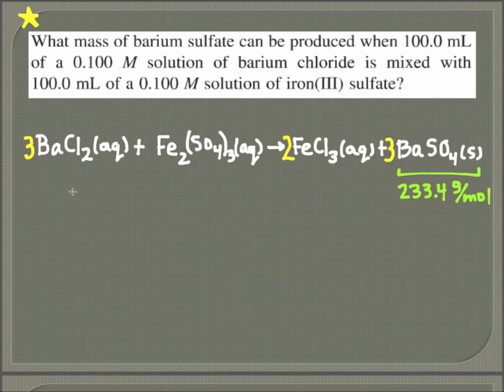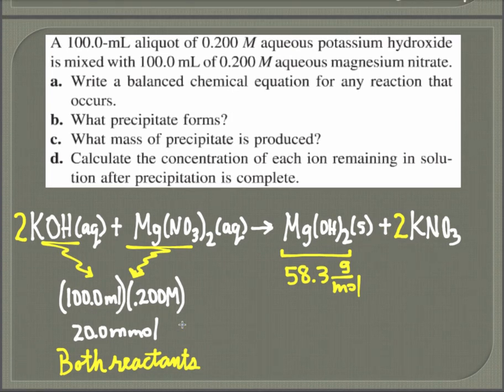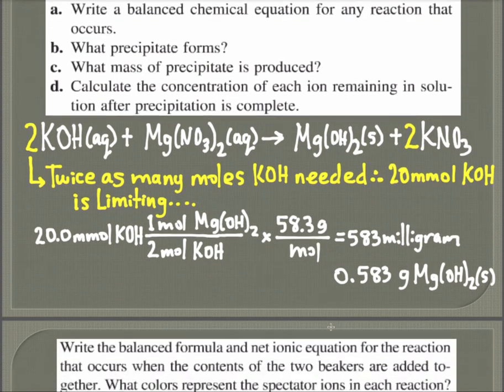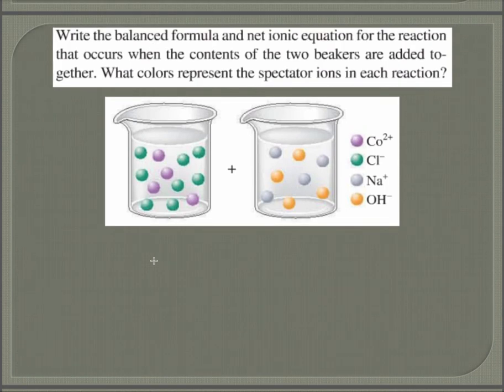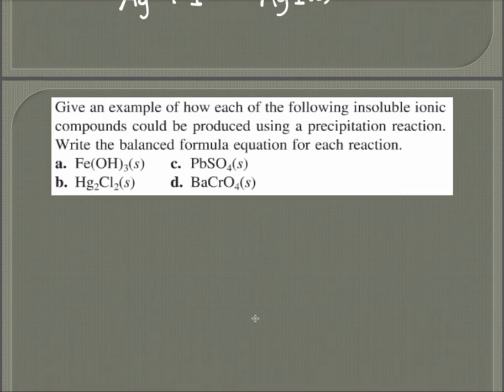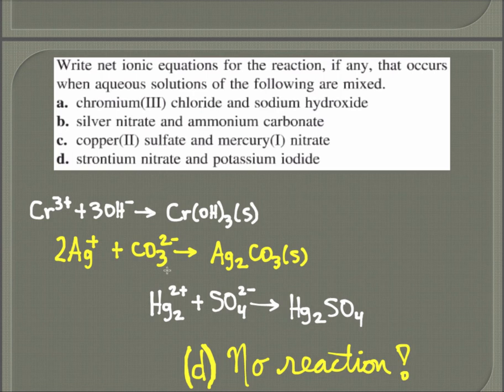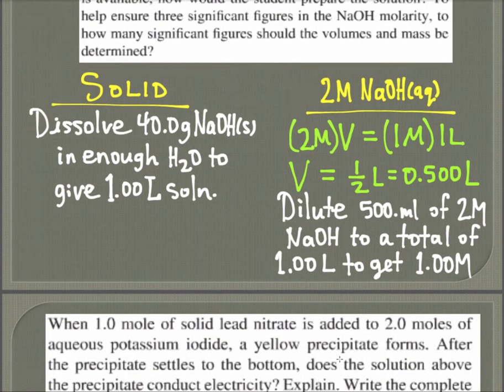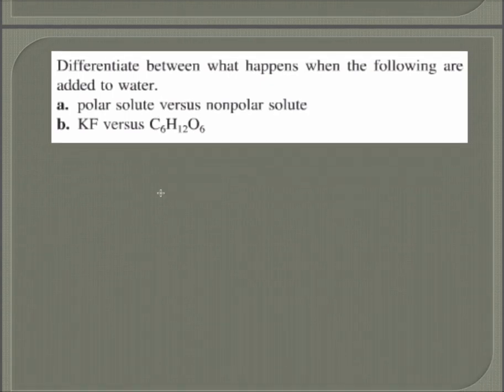Extra Solution Stoichiometry Review I